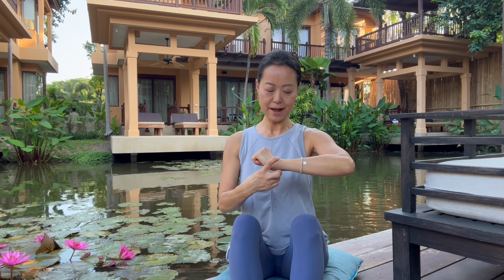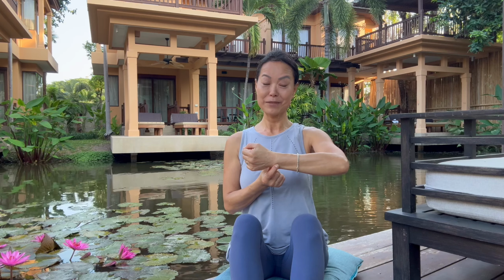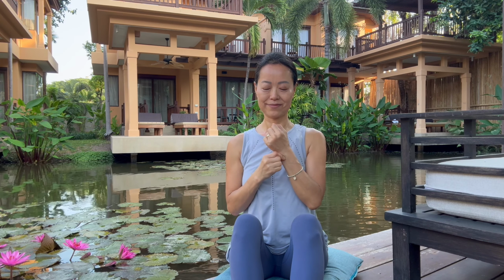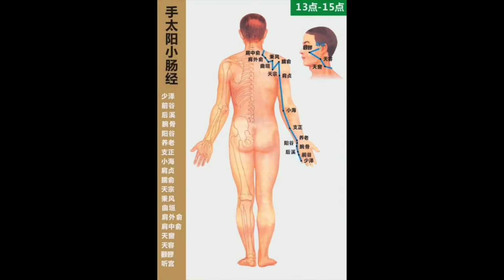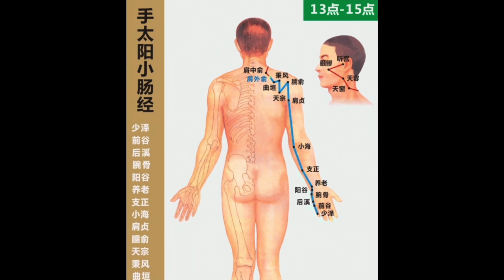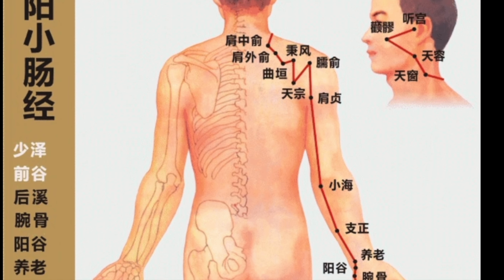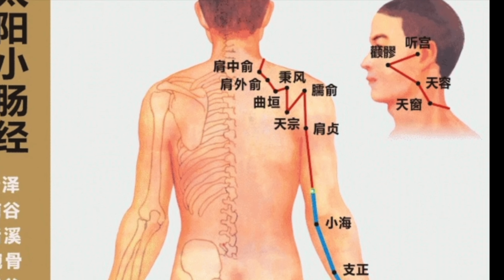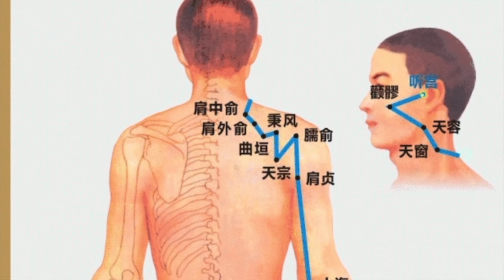ANTI AGING ACUPRESSURE | YANG LAO POINT | SI-06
Come practice with me LIVE on my new Website!

Want the perfect outfit for QiGong or Holistic Health practices?  Check out one of my favorite brands, SLIGHTLY BUDDHA.

Here is a quick link to my favorite books on QiGong and Holistic Healing, plus a few other things I use nearly every day.

Plus, if you are interested.

The information contained in this video and on this channel is not intended to be a substitute for professional medical advice, diagnosis, or treatment. Always seek the advice of your physician or other qualified health provider with any questions you may have regarding a medical condition. Never disregard professional medical advice or delay in seeking it because of something you have watched in this video or on this channel. QiYoga with LuChin hereby disclaims any and all liability to any party for any direct, indirect, implied, punitive, special, incidental or other consequential damages arising directly or indirectly from any use of the content from this video or this channel, which is provided as is, and without warranties.